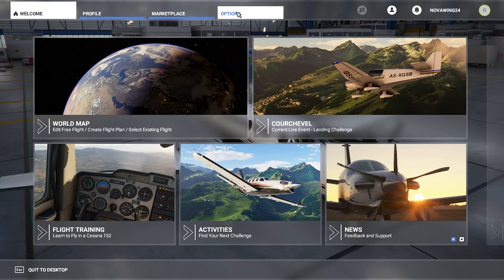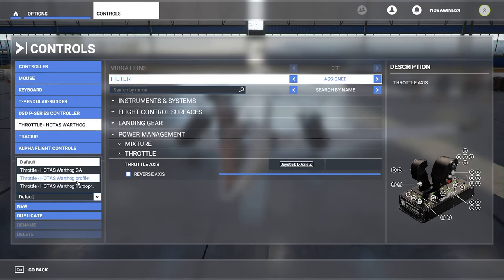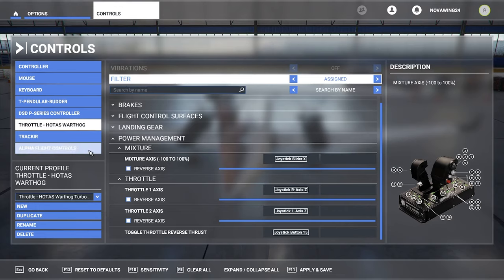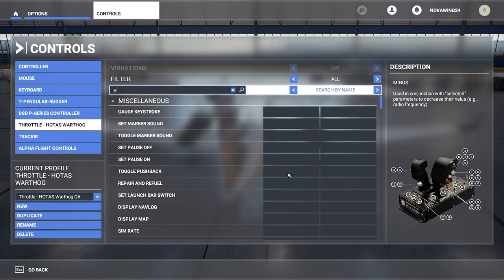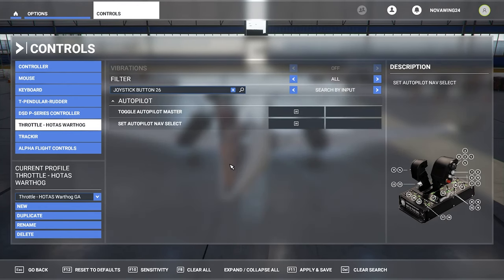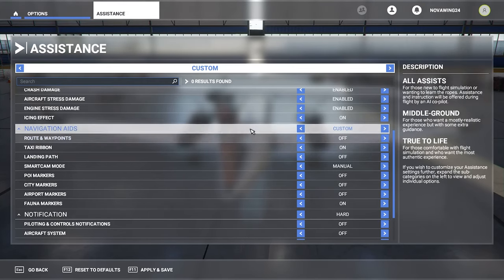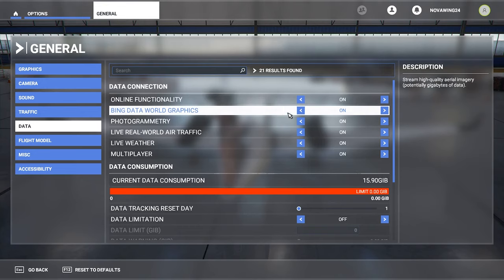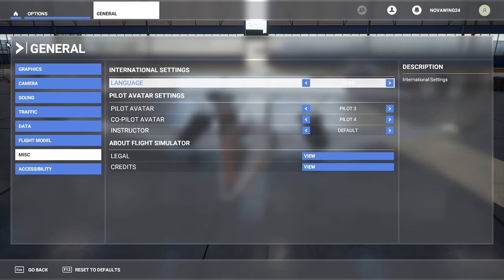Microsoft Flight Simulator - Preview Series - Controls And Settings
NOTAM

In the wake of the release of the full sim I have redone this video in more detail and to reflect the changes between the Preview build and the final release version. for the new updated version

END OF NOTAM

We take a break in our preview series from the fun stuff of flying to delve under the hood of some of the controls and settings.

In particular I highlight some long desired features of being able to bind multiple commands to a single key / axis as well as other features.

This video showcases a preview version of Microsoft Flight Simulator and is not the final version.

System Specs:
Intel i9-9900K OC to 4.7GHz
32GB RAM
2x NVIDIA GTX 1080 in SLI
1TB SSD - Boot Drive
2TB SSD - FSX and some games
2TB SSD - P3D and XP11
2TB HDD - Working files other games
2x 40" LED HD TV Monitors
1x 24" LED Monitor
Afterglow XBox Controller
DSP Design Button Box
Plantronics Gaming Headset
TrackIR Pro